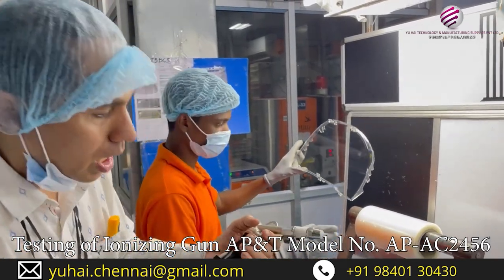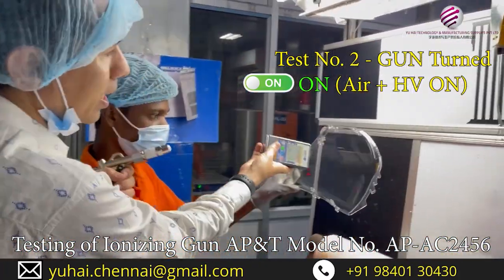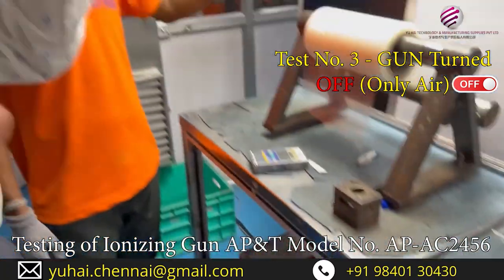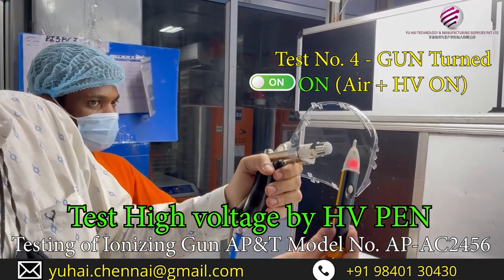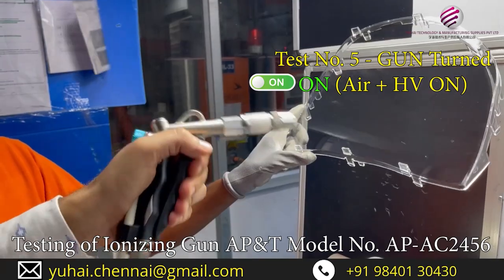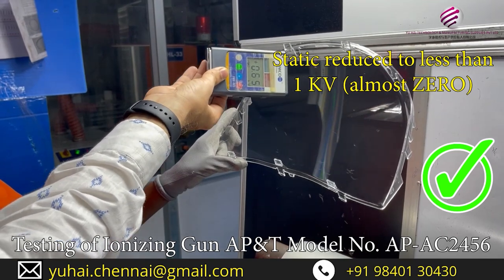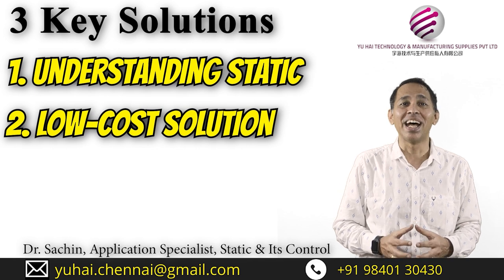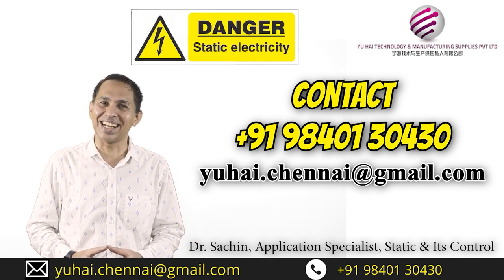Ionizing Air Gun AP&T Model No AP AC2456 + Power Supply AP AC2455 Checking Static removal Ionizer 2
How to control static?

How to control dust?

Ionizing Air Gun - Installation Ionizing Gun AP&T Model No. AP-AC2456 & Power Supply AP-AC2455 at auto plastic manufacturing by YUHAI Dr. Sachin Static and Its Control expert (application Specialist)

1. General - AP-AC2456

AP-AC2456 ionizing air gun is a small, light, fast and effective
device to provide static protection for objective surface.
AP-AC2456 ionizing air gun applies the modern positive and
negative ion interchange technology. It generates a symmetrical
ion group on one electrode and transmits the ion to the objective
surface with static by compressed air. It can eliminate the static
on objective surface efficiently and keep the remaining static at
low level.

2. Features -
(1)Small dimension, easy to install, flexible operating and
reliable.
(2) Clean the dust at the mean time of static removing.
(3) Must be used by equipped with AP-AC2455 generator

3. Specification
Model AP-AC2456
Input voltage AC220V/50Hz or AC110V/60Hz
Working voltage AC3500V
Power 25W
Effective distance 150～300mm
Ion balancing ≤|±15V|(150mm from air outlet)
Discharge Speed ≤1.5S(150mm from air outlet)
Noise 65db(150mm from air outlet)
Scope of air pressure 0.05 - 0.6MPa
Working temperature 0°C - 50°C
Air connector ф8mm
Power core length 3m
Generator AP-AC2455-35
Weight 560g
Dimension 145×34×145（L*W*H)

AP-AC2455 - Power supply.
1. General
AP-AC2455 series power generator is one of the product series produced
by Shanghai AP&T. It is assorted power generator for ionizing air
nozzle, ionizing air gun and ion bars produced by AP&T Company.

2. Features
(1) Over voltage，short circuit protection.
(2) Reliable and excellent performance.
(3) Easy to operate and strong environment suitability.
(4) Fast unloading connector and easy to install.
(5) With different specifications and fit for different products.

Team YUHAI
Dr. Sachin